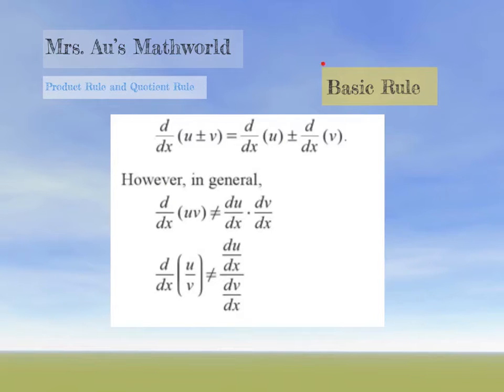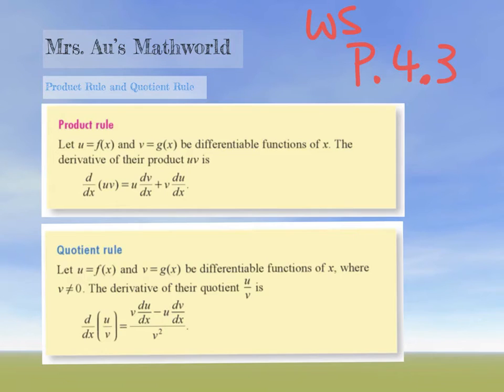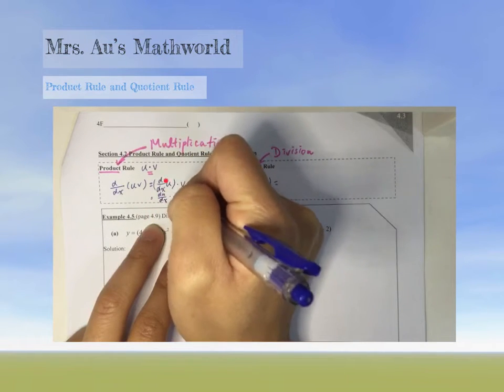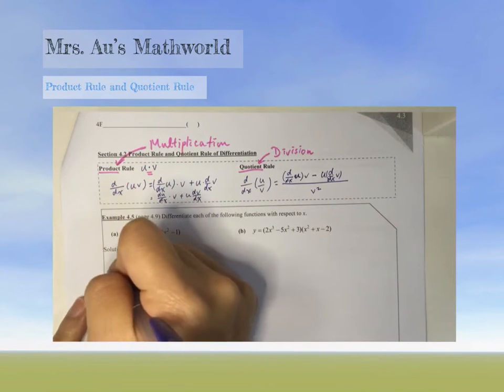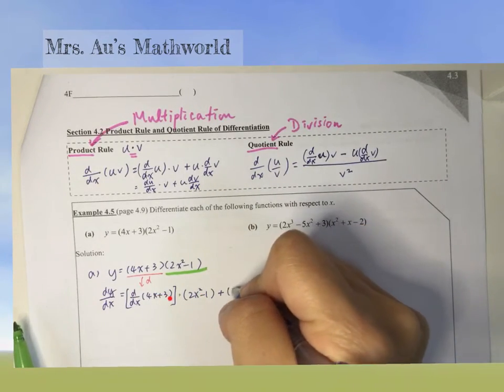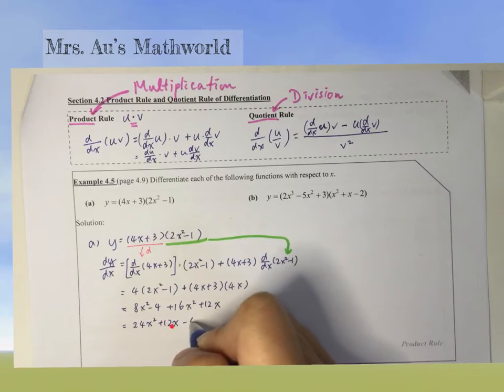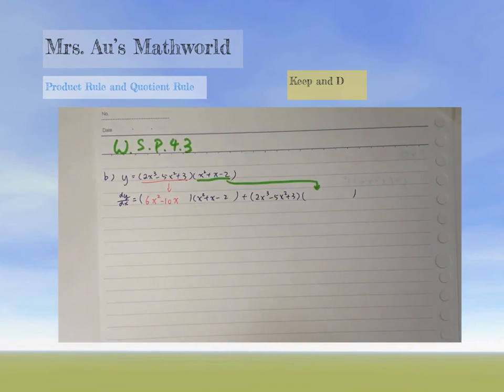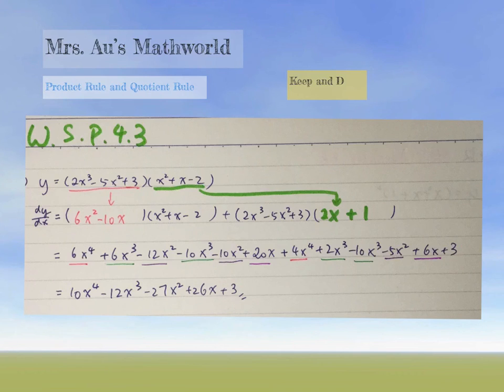M1 Chapter 4 Differentiation-P.4.3 Product Rule and Quotient Rule - Part 1